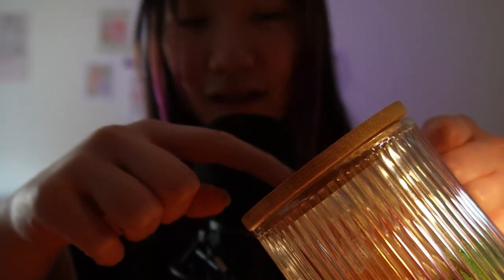[ASMR] eating candy & microphone brushing - whispered, mouth sounds, relaxing assorted triggers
welcome to bonpi ♡ enjoy your stay~

here’s another asmr video! this is my first attempt at whispering and I finally figured out how to connect my condenser microphone to my camera (woop woop)! this video is kinda chaotic and there are a lot of triggers included so there should be something for everyone. also: my camera kept auto adjusting the brightness so there are some moments where I adjusted the brightness in editing.

software:
capcut (editing)
sony ZV-E10L
mackie condenser microphone & interface

about 🍡:
hi, I'm bon (she/her) and I'm starting youtube to keep a record of all things me! I'm hoping to post short covers, vlogs, asmr, and more so I hope you'll join me on this journey.

00:00 - intro + introducing the mug
00:53 - metal spoon, mic scraping
01:22 - wooden coaster, tapping
01:33 - glass mug, tapping and clinking
01:43 - soft candy, plastic crinkling & chewing
03:34 - hard candy, plastic crinkling
05:05 - straw brush, rolling & stippling on mic
06:09 - makeup brush, brushing the mic
07:00 - crunching the hard candy, mouth sounds
08:21 - soft candy, plastic crinkles & chewing
09:23 - whispered outro